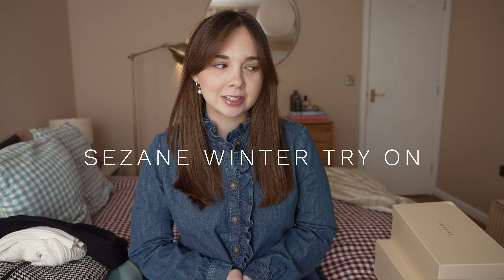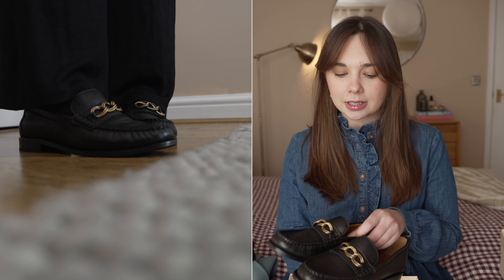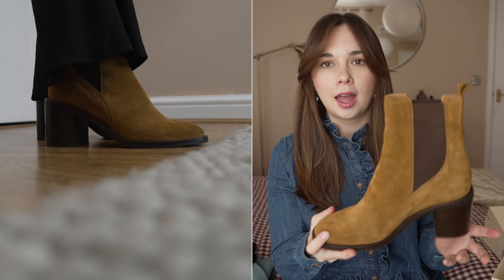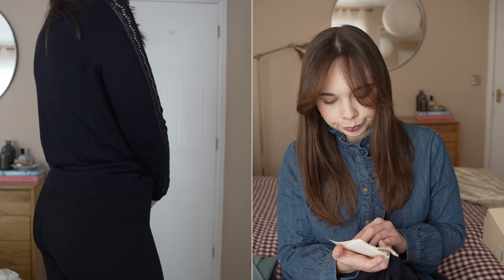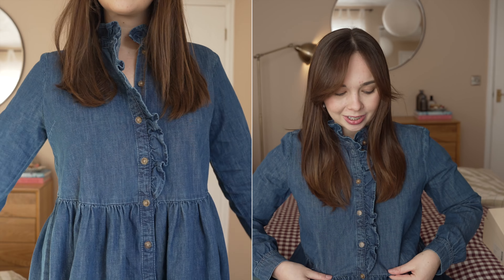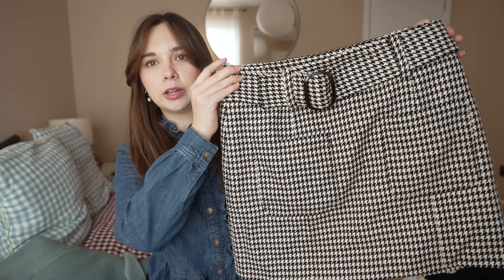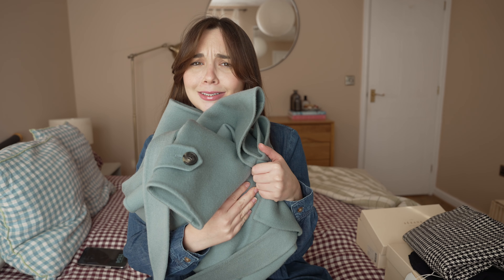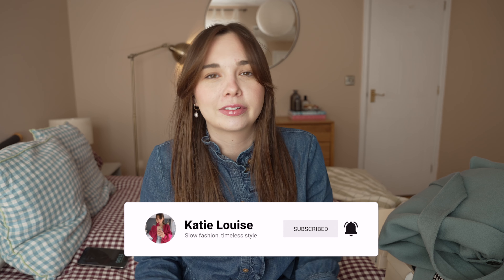SÉZANE WINTER HAUL | MEDERICK COAT, VICKY LOAFERS, GILLE SKIRT & MORE!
ITEMS MENTIONED:

1. Vicky Loafers (Size EU 38)
2. Pippa Boots (Size EU 39)
3. Janis Sweater (Size M)
4. Sybelle Dress (Size UK 10)
5. Charly Sweater (Size M)
6. Gillie Skirt (Size UK 12)
7. Mederick Coat (Size EU 38)

TIMESTAMPS
0:00 Intro
0:45 Vicky Loafers
3:10 Pippa Boots
5:18 Janis Sweater
7:36 Sybelle Dress
8:52 Charly Sweater
10:17 Gillie Sweater
12:22 Mederick Coat

ADVERTISING
Most of the above links are AFFILIATE LINKS and by making a purchase via these links I will earn a small percentage of commission, which means that I can keep creating content for you to watch. Some of these links do use cookies.
Any items/links marked with '[AD - gifted]' are products which have been gifted to me from the respective brands, as this is classed as a form of advertising it is marked as such, but I am under no obligation to feature these items.